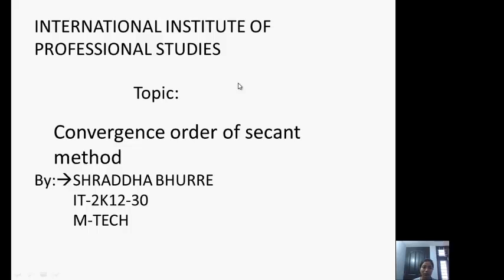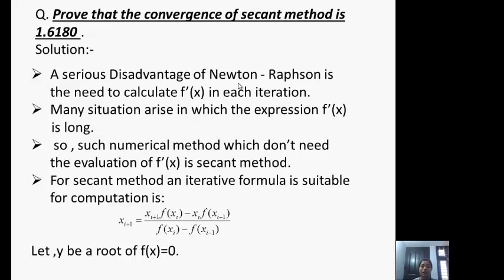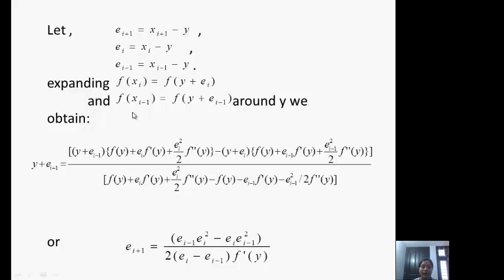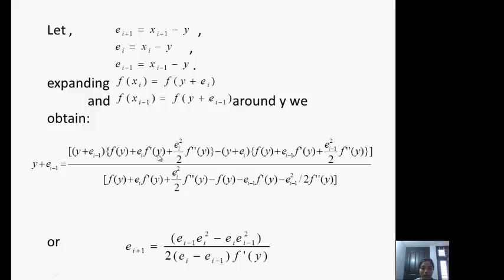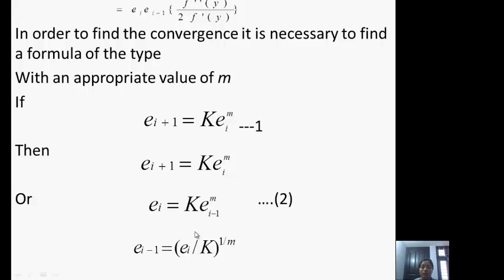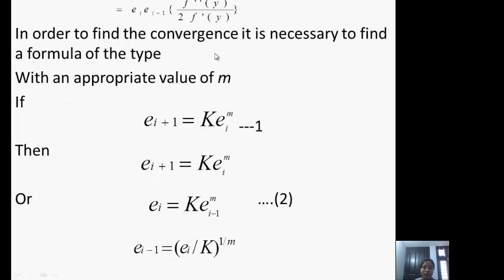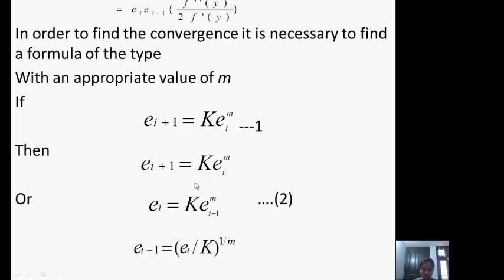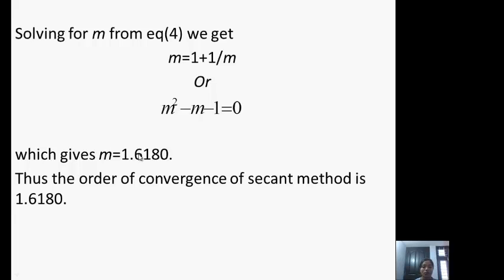convergence order of secant method by Shraddha Bhurre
comparison between Newton Raphson and  Secant method.